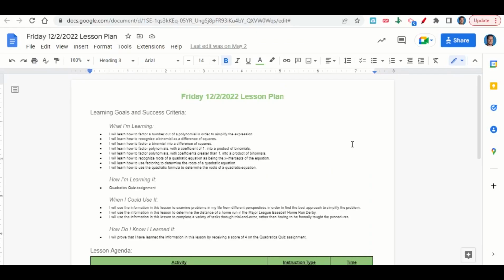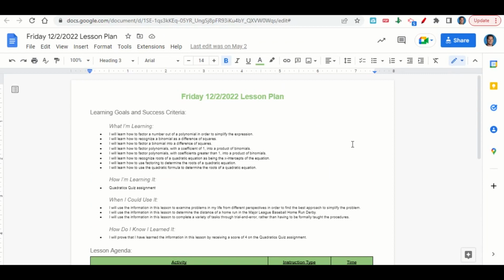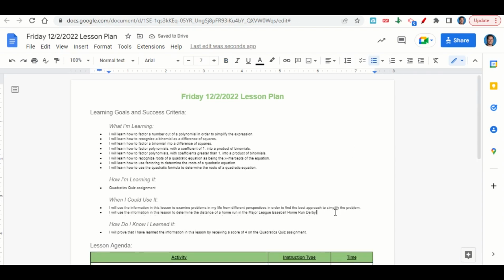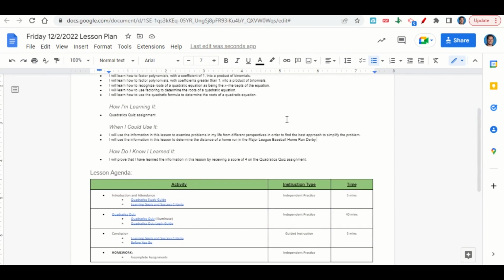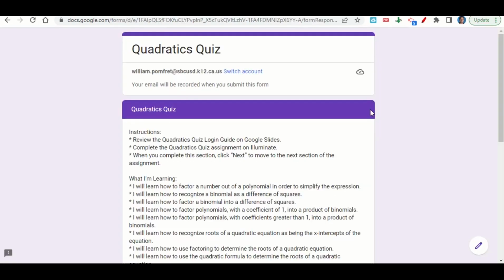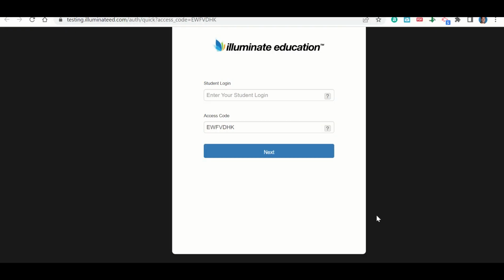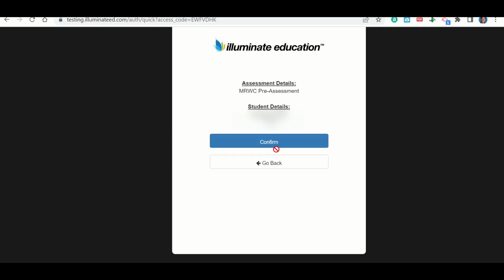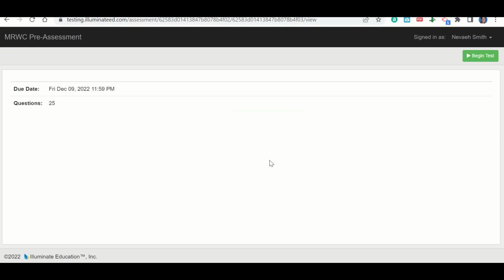12/2/2022 Quadratics Quiz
0:00 Agenda and Learning Goals
1:33 Quadratics Quiz

Instructions:
* Review the Quadratics Quiz Login Guide on Google Slides.
* Complete the Quadratics Quiz assignment on Illuminate.

How I’m Learning It:
* Quadratics Quiz assignment

How Do I Know I Learned It:
* I will prove that I have learned the information in this lesson by receiving a score of 4 on the Quadratics Quiz assignment.